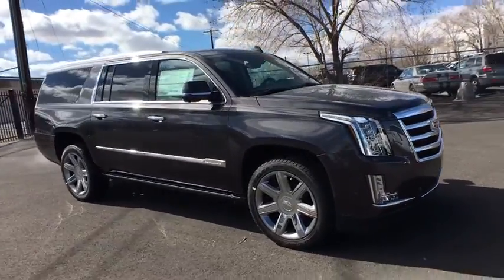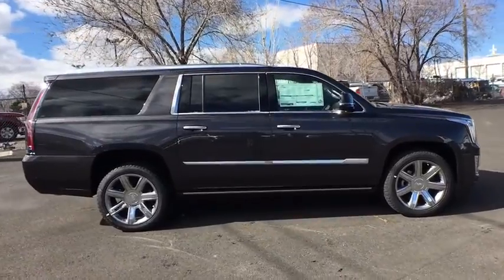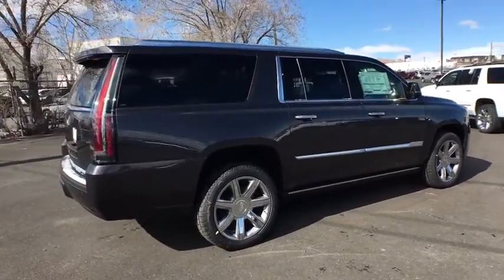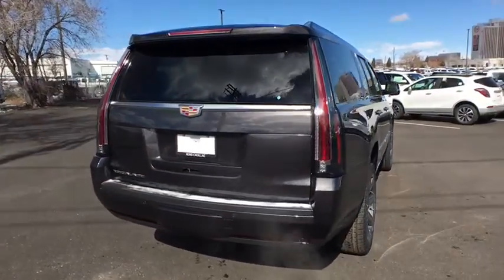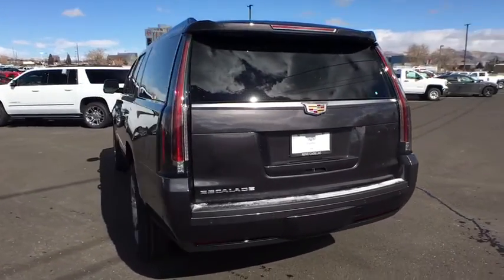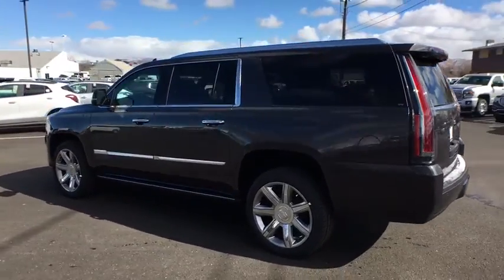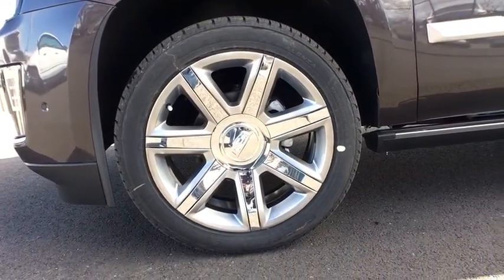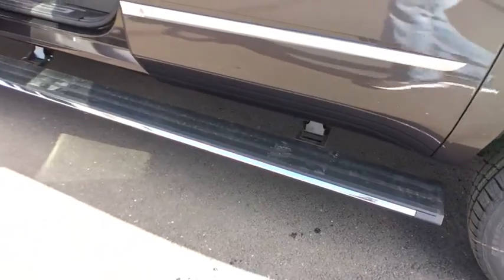2018 Cadillac Escalade ESV Reno, Carson City, Lake Tahoe, Northern Nevada, Roseville, NV JR238365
Granite Metallic New 2018 Cadillac Escalade ESV available in Reno, Nevada at Reno GM. Servicing the Carson City, Lake Tahoe, Northern Nevada, Roseville, NV area.
2018 Cadillac Escalade ESV Premium Luxury - Stock#: JR238365 - VIN#: 1GYS4JKJ0JR238365

Reno GM
900 Kietzke Ln

Granite Metallic 2018 Cadillac Escalade ESV Premium 4WD 10-Speed Automatic V8 4WD. Price includes: $2,000 - Cadillac Bonus Cash Program. Exp. 04/02/2018